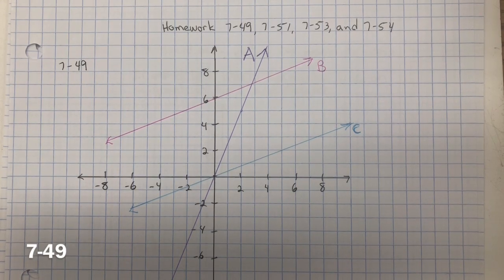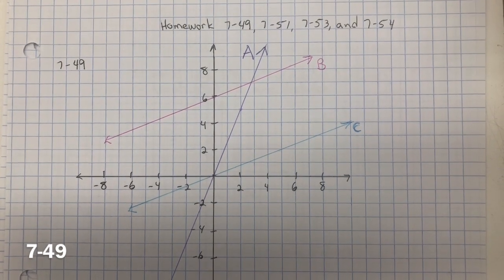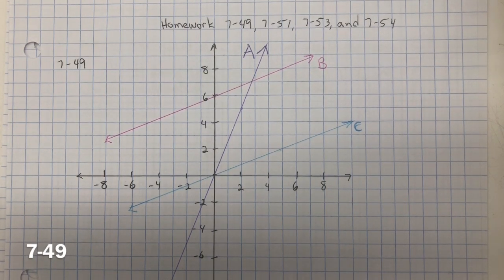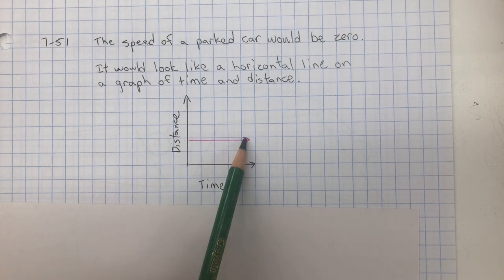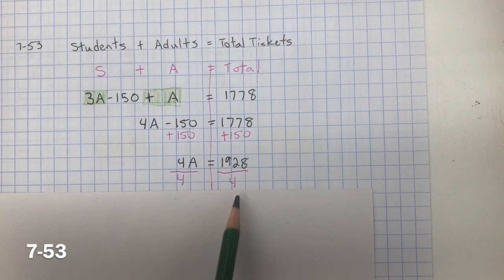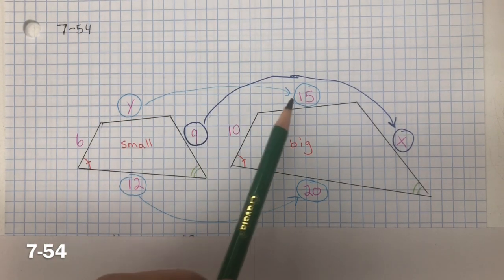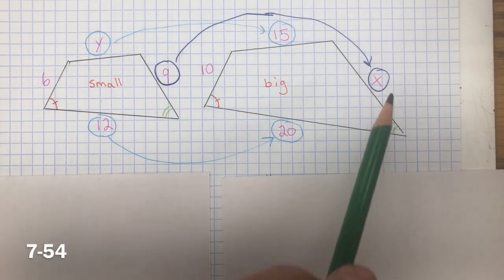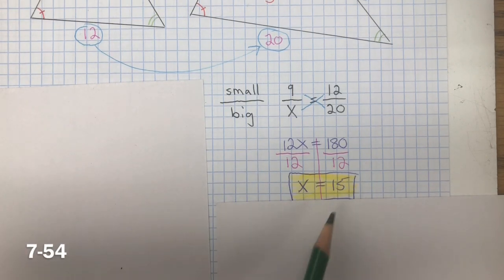CPM Homework 7-49, 7-51, 7-53, & 7-54